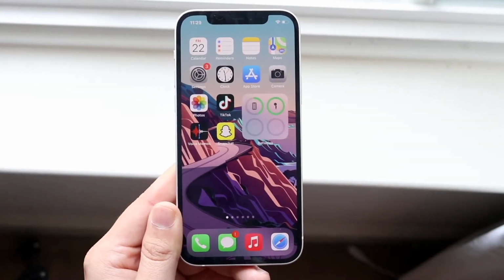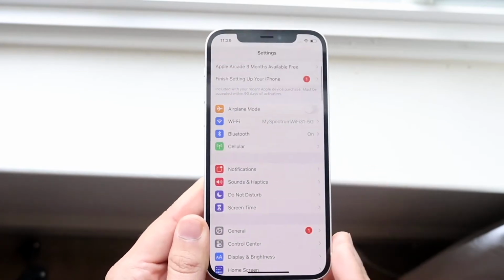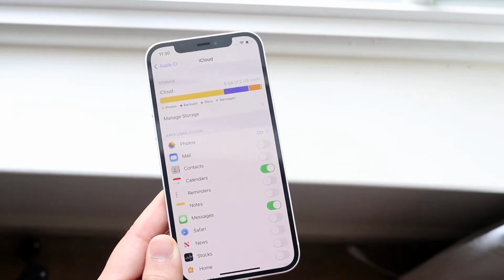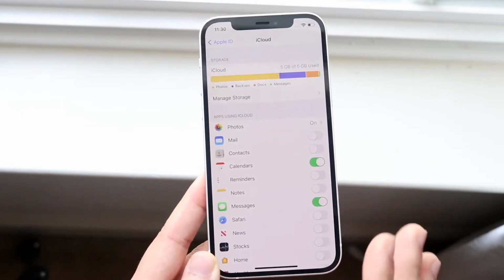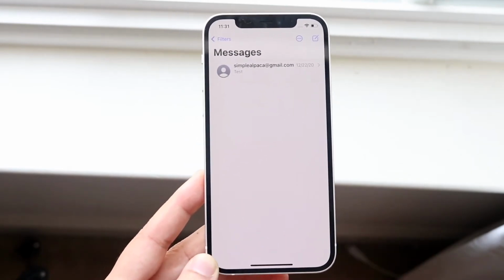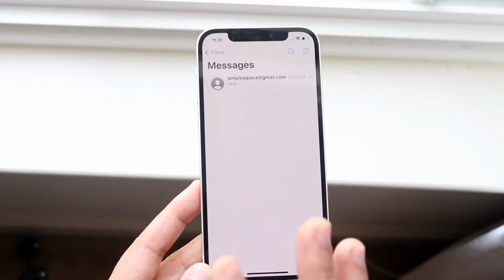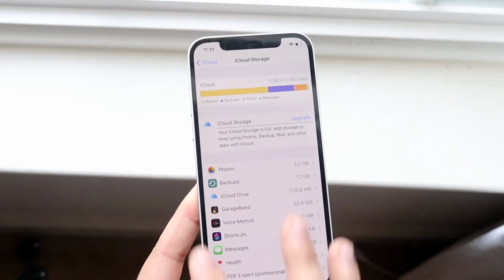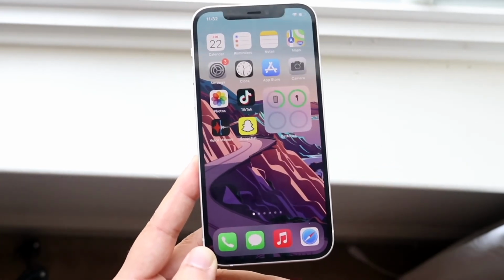How To Recover Deleted Messages On ANY iPhone! (2021)